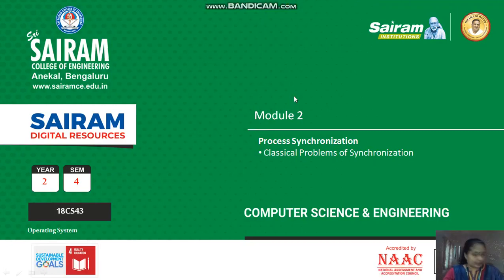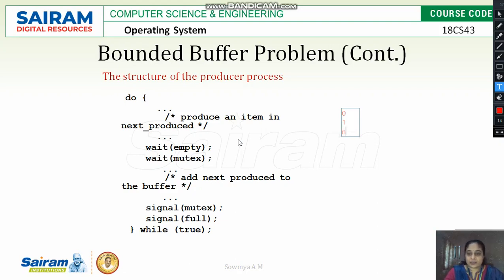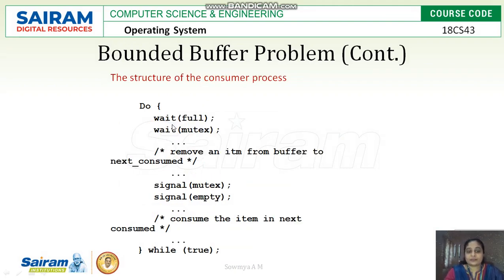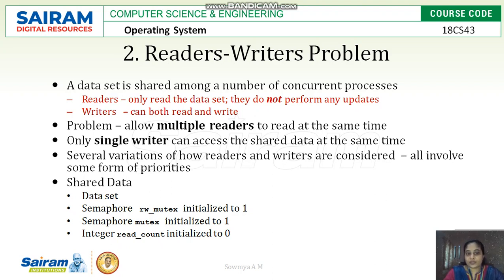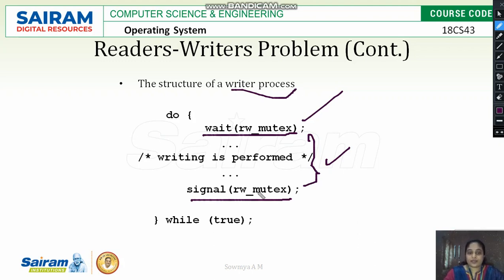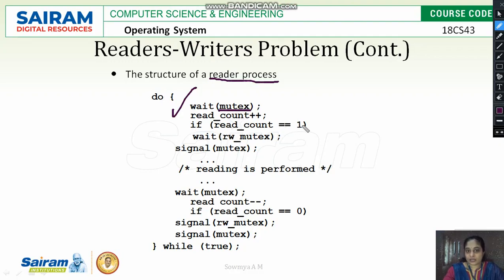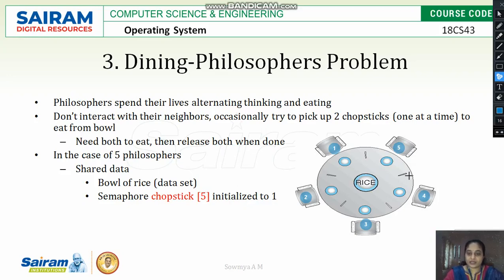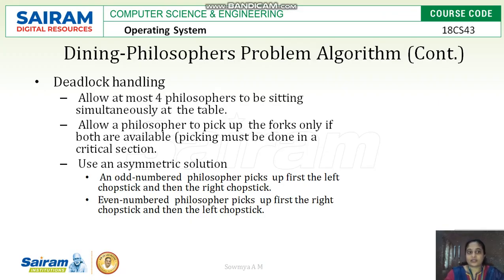LectureVideo_18CS43_Module2_Multi-threaded Programming_9_Sowmya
Process Synchronization
 *  Classical Problems of Synchronization
           - Bounded-Buffer Problem
           - Readers and Writers Problem
           - Dining-Philosophers Problem